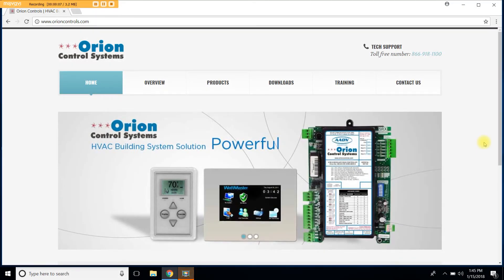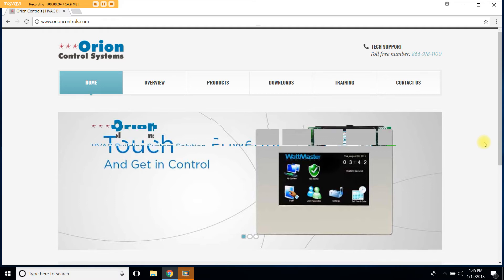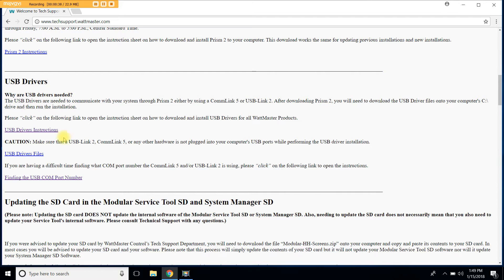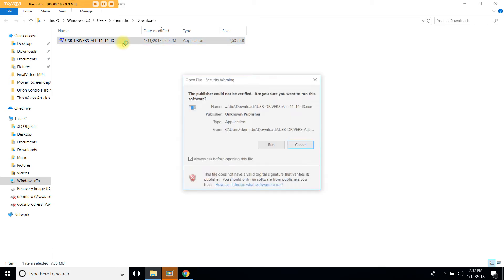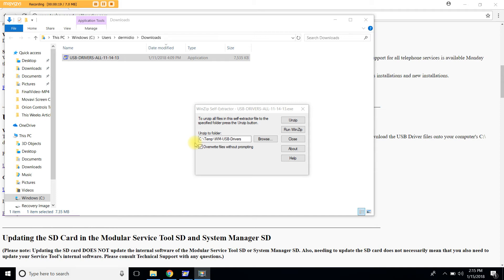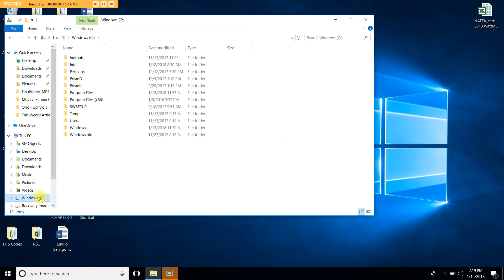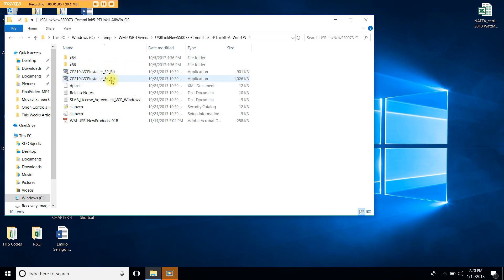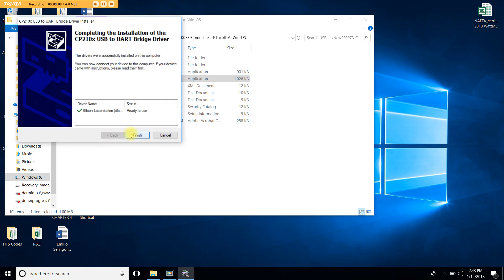WattMaster USB Driver Downloading & Installation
Download & Install WattMaster Controls USB Drivers